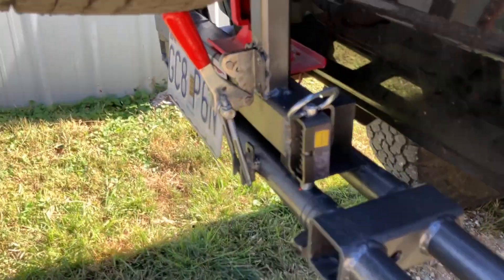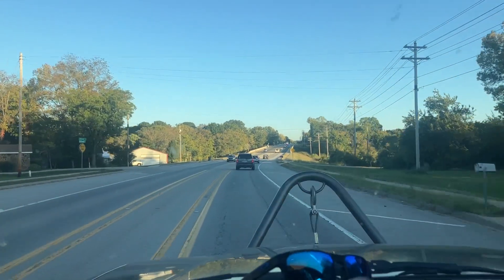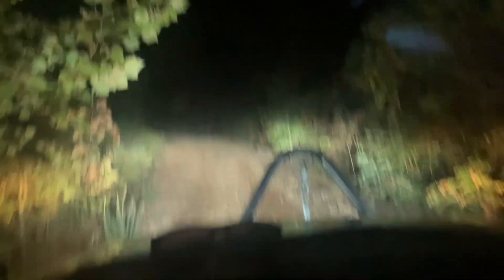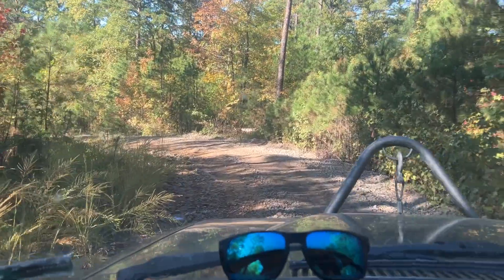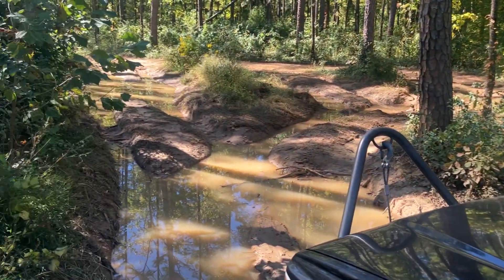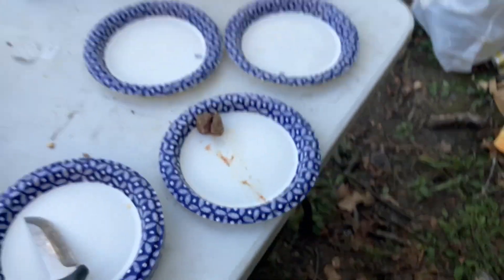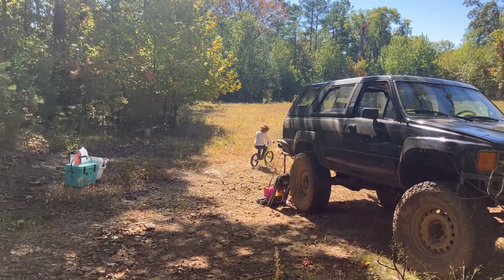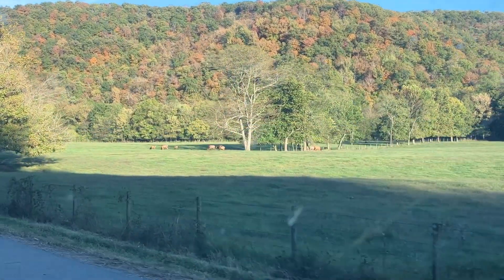Fall Camping in Arkansas!(1st Gen 4runner Overlanding)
We go for a few day camping trip in the heart of Arkansas to experience the fall colors. We got to do some wheeling and fishing.